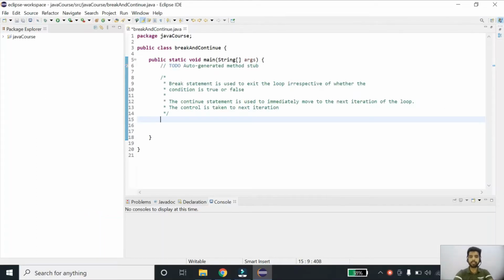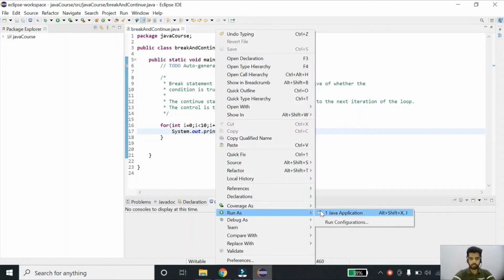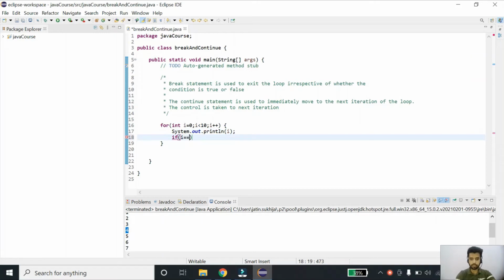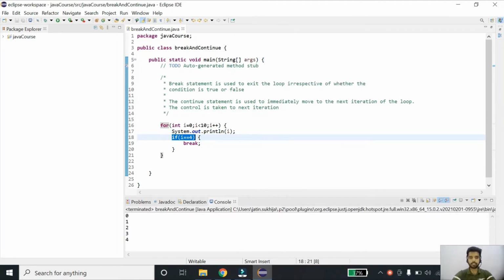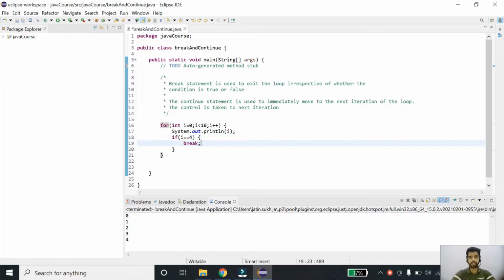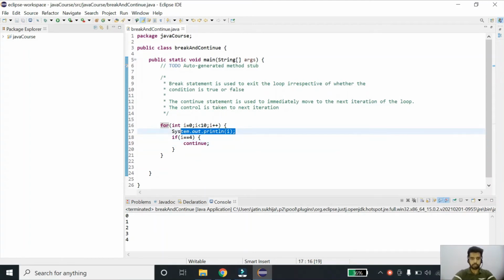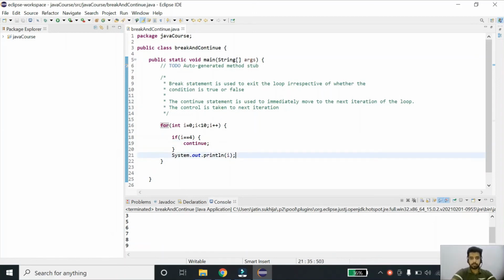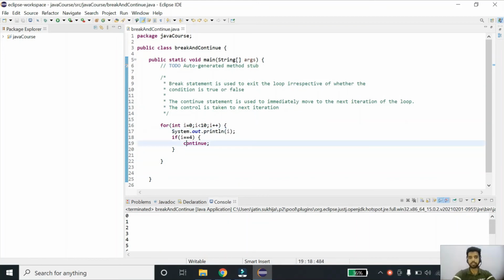Break and Continue Statement In Java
Hi Guys,

In this video we will learn about break and continue statements in java.